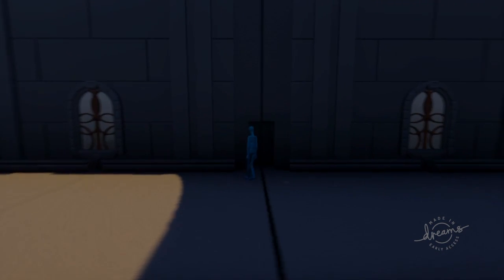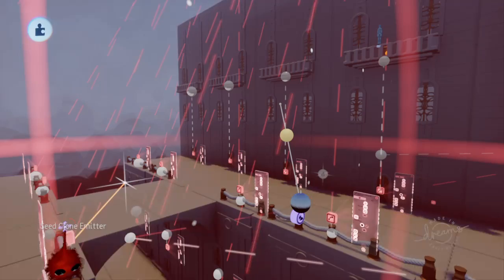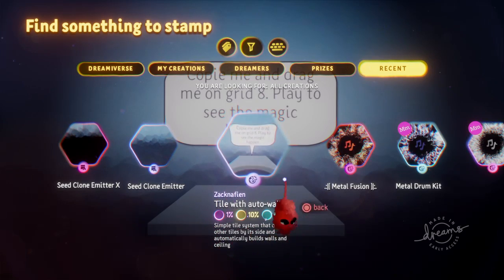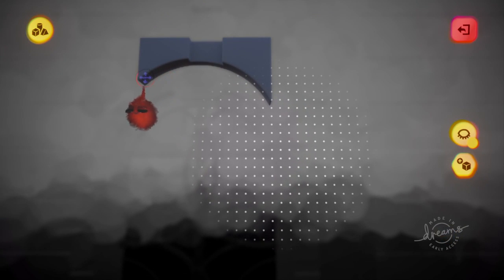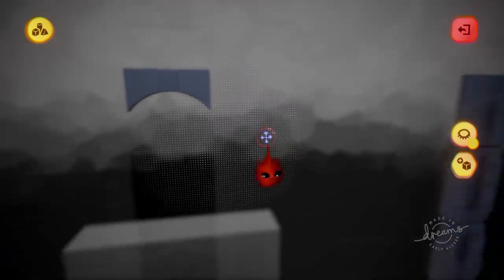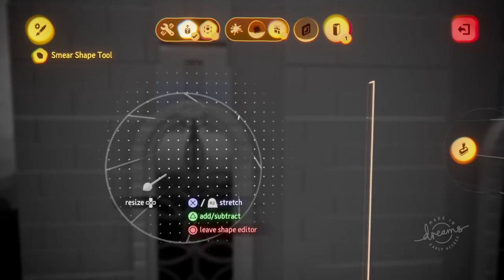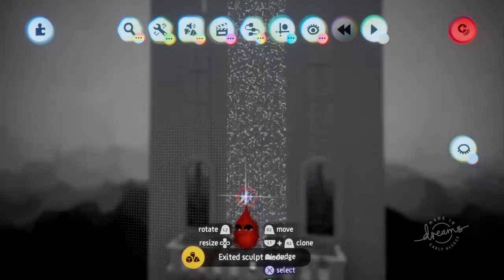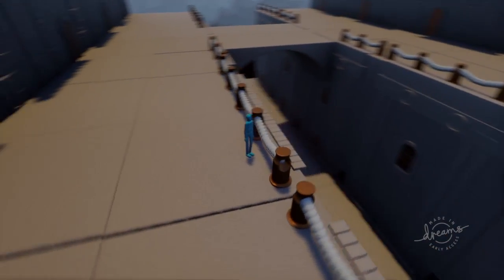Dreams || TOO 1 || ASHLER - STEALTH ARTISAN - LIVE